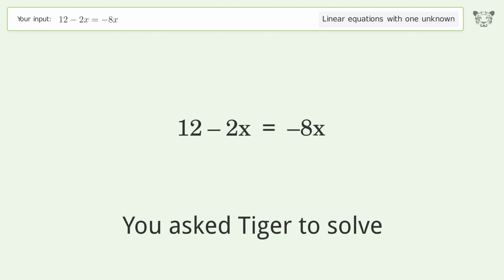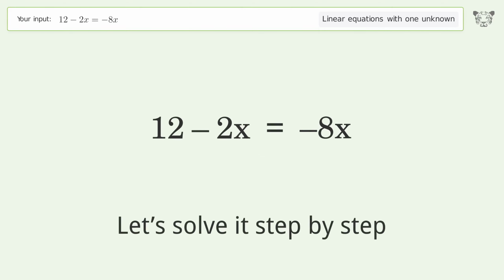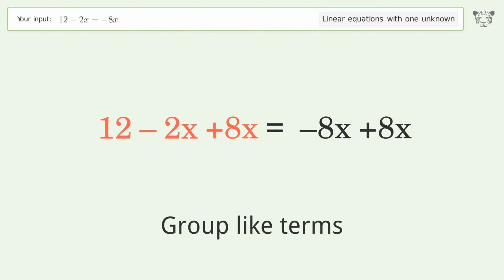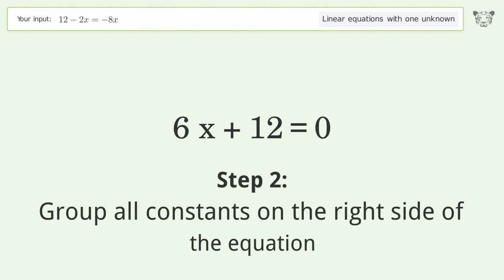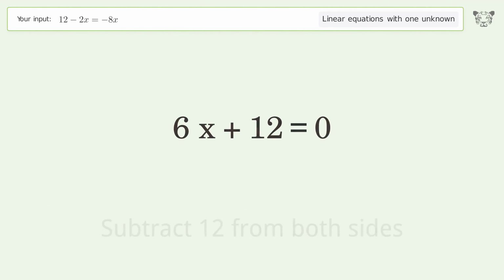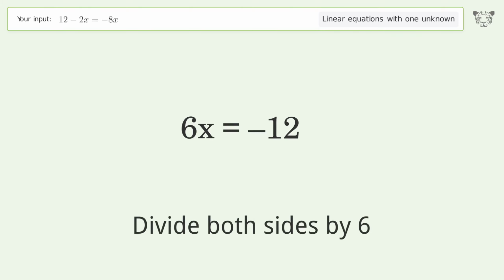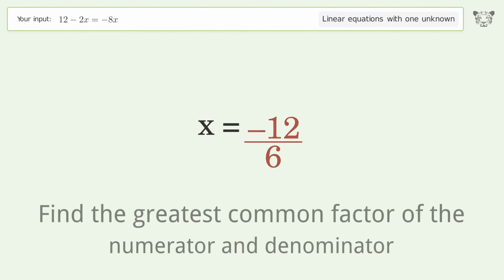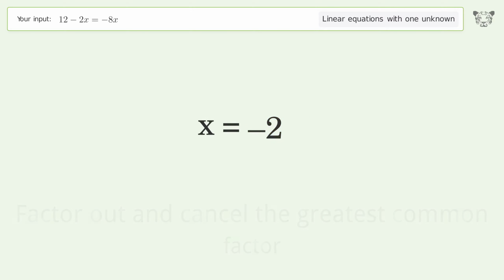Solve 12-2x=-8x: Linear Equation Video Solution | Tiger Algebra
Struggling with 12-2x=-8x? Watch our step-by-step video on Tiger Algebra to master this linear equation effortlessly. Also check out for more tips and tricks for dealing with linear equations with one unknown